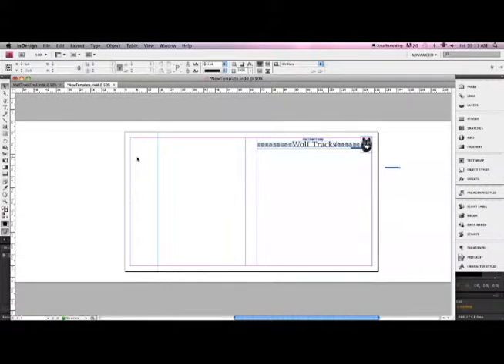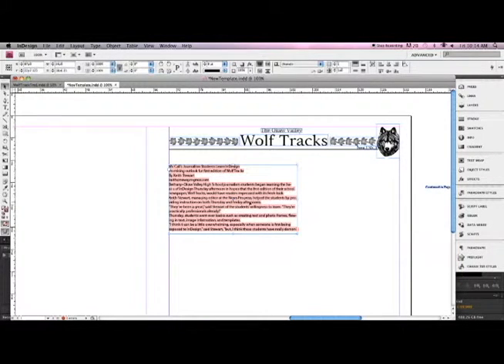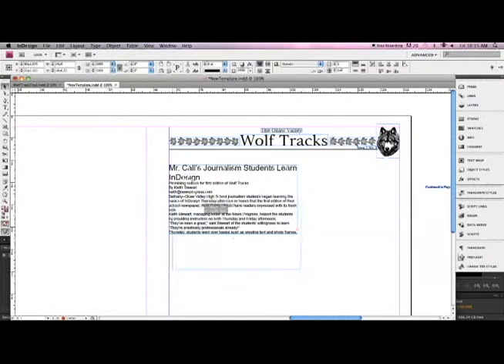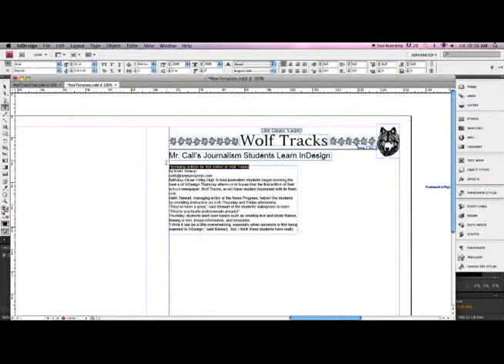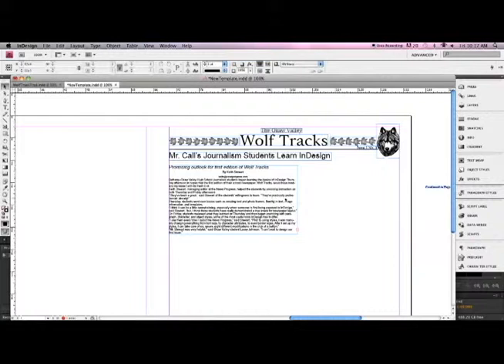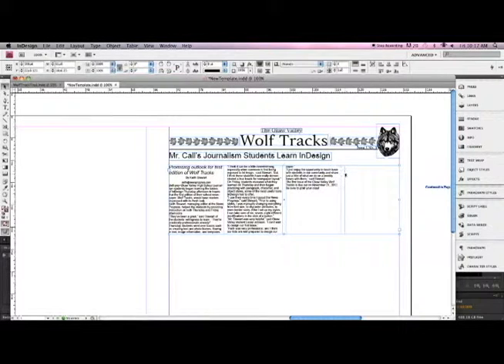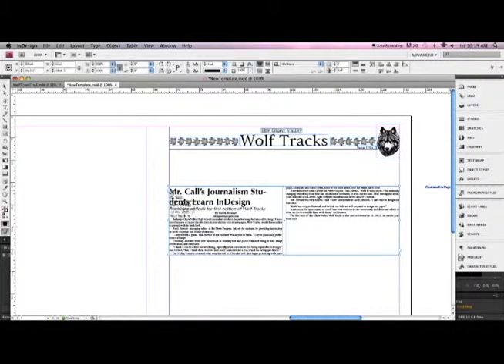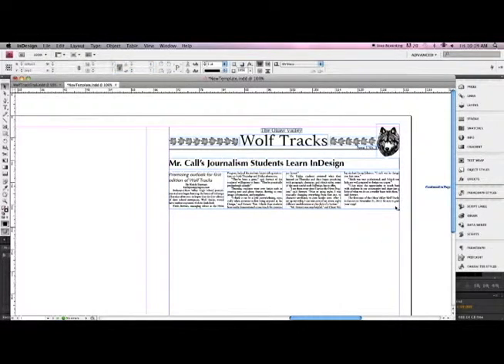Flowing Text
The second video in a three part series, this demonstrates how to flow text into an InDesign document.